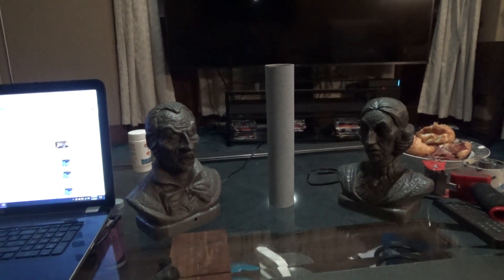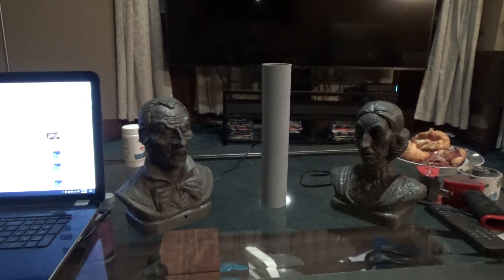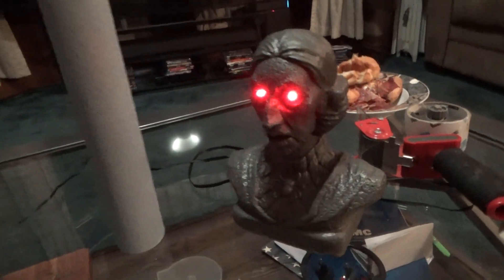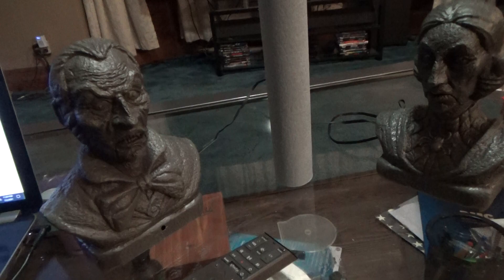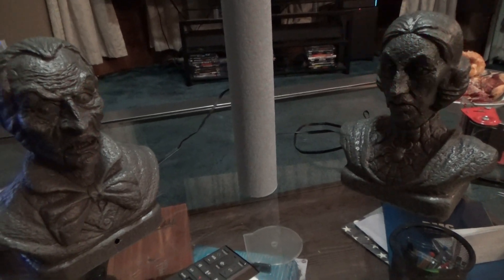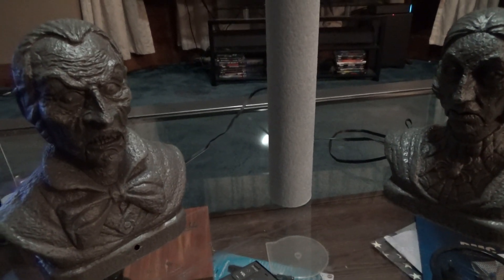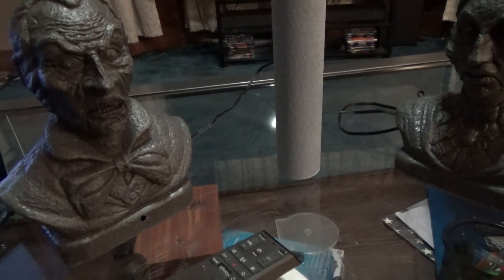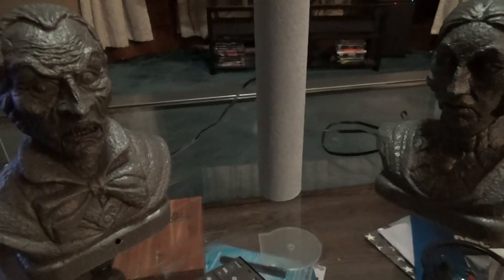Velma and Evander small Magic Power tabletop interactive talking prop Busts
I bought these on Ebay as I thought they where cool and also thought they where much bigger. Disappointed at how small they are. Still pretty cool prop though. They work on 3 AA batteries only, no place to plug in a Walwart. They have about 4 sayings, some of them are pretty funny.